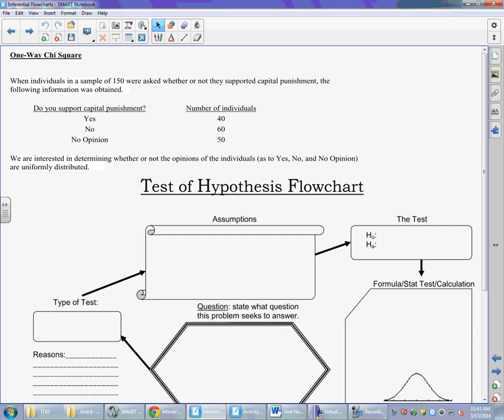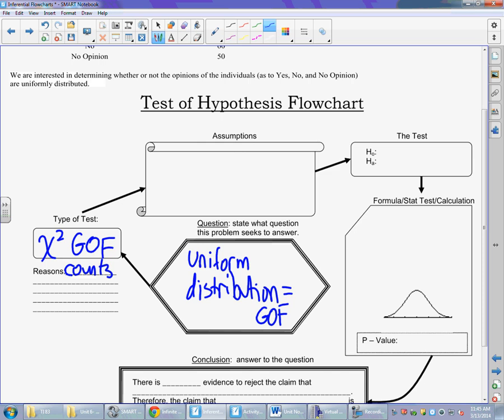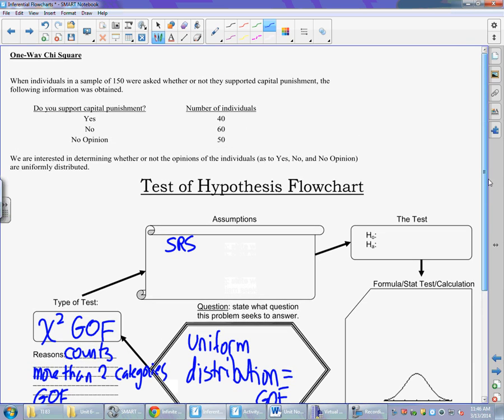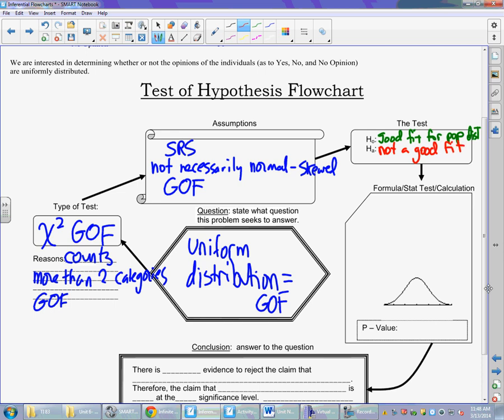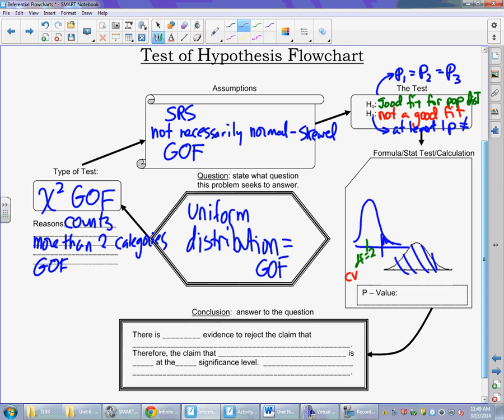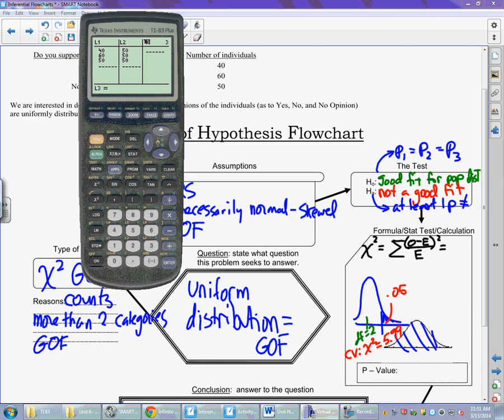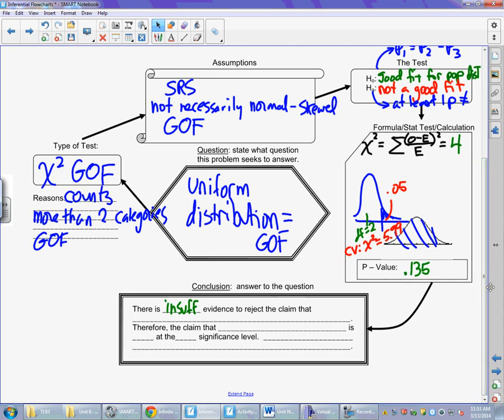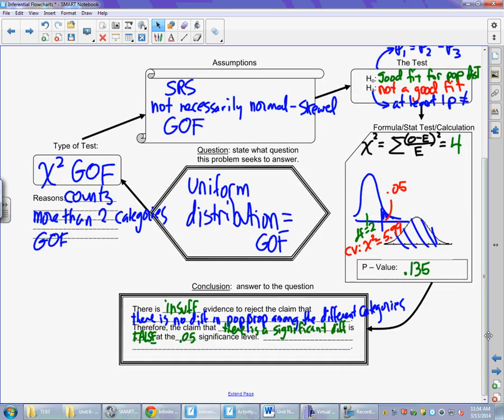Flowchart One way Chi Square test